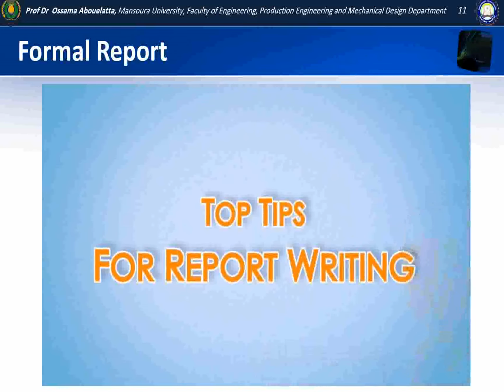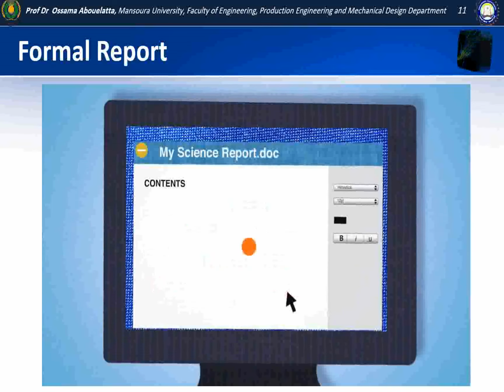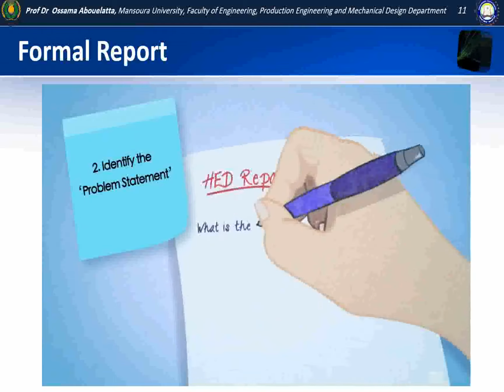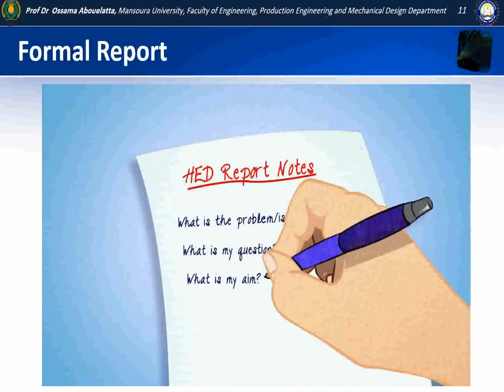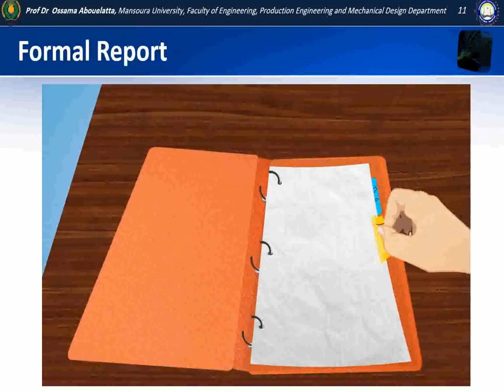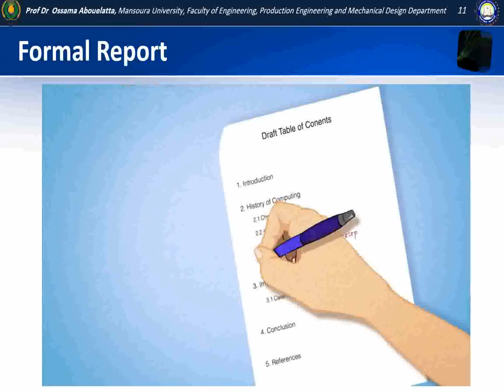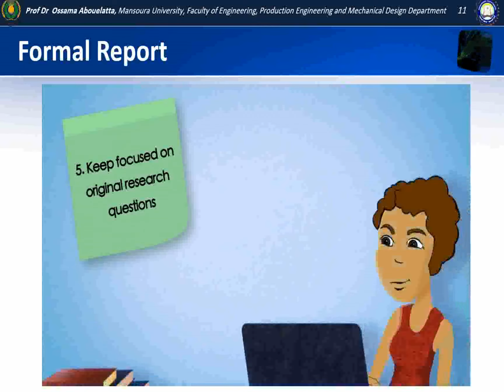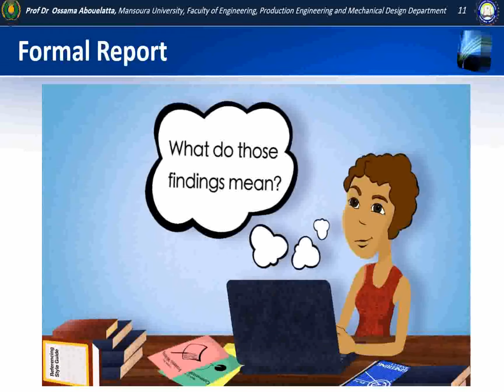03_2_MMD_Documenting Experimental Activities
This lecture aims to:
to provide guidelines for designing; and
to document experimental programs.